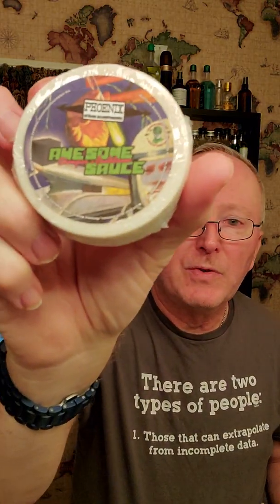Unboxing package from Phoenix Artizan Accouterments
shampoos and a replacement preshave soap.